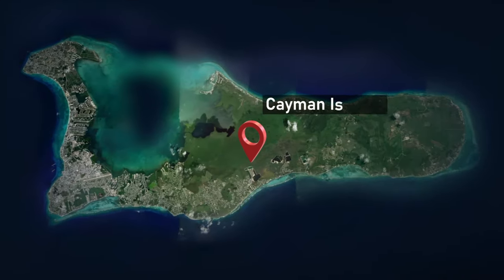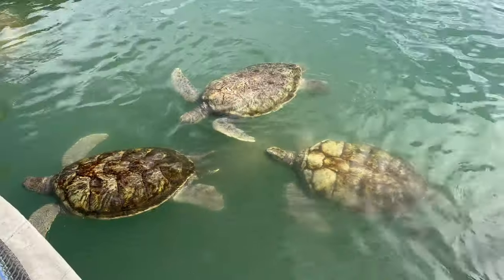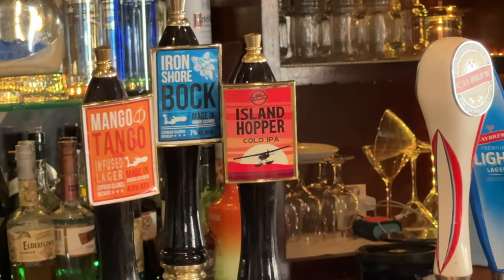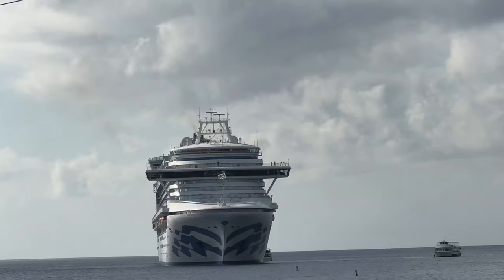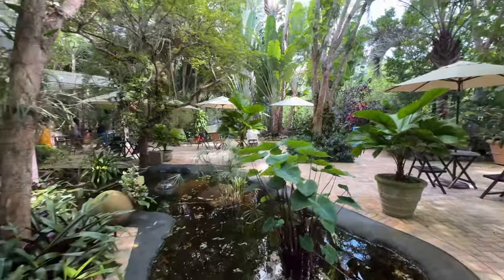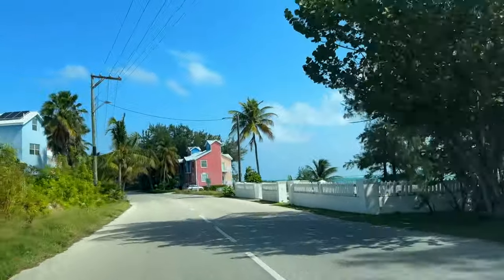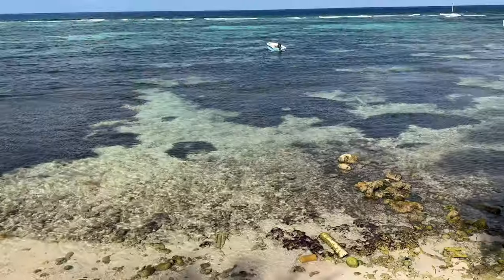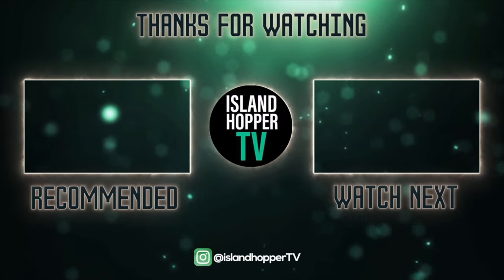Best Things To Do in Cayman Islands 2024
CAYMAN ISLANDS: In this Grand Cayman travel guide we show you the best things to do in Cayman, Islands. These tourist activities include Stingray City, going to Seven Mile beach , Dolphin Discovery, Turtle Sanctuary, Rum Point, Starfish Point, Tukka Restaurant, Pedro St James, Georgetown and much more. Cayman Islands tourism is back to normal and in this Grand Cayman travel video you will see just how amazing the Cayman Islands really are.

This Grand Cayman tour is perfect for cruise ship passengers. If you are coming on Disney Cruise Line, Royal Caribbean, Carnival Cruise, Norwegian Cruise, Holland America. This is a perfect Grand Cayman Cruise Ship Itinerary.  If you are looking for things to do in Grand Cayman and want to know the best tourist places and activities you will get that with this Cayman Islands vlog. We show you 21 things to do in Cayman Islands and help you know more about the cityscape local food and the shopping districts and more! If you are looking for the best tourist places in Cayman Islands or the top Grand Cayman tourist attractions you will find that in this Cayman Islands vlog.

Best Things To Do in Cayman Islands
(TIMESTAMPS)
0:00 Cayman Islands Intro
0:32 Stingray City
0:41 Seven Mile Beach
1:05 Watersports
1:24 Dolphin Discovery
2:03 Turtle Sanctuary
3:08 "Hell" Geological Site
3:46 Tukka Restaurant
4:14 Camana Bay
4:48 National Gallery
5:11 Georgetown
6:09 Local Food
6:20 Pedro Saint James Castle
7:12 Queen Elizabeth Botanical Garden
8:12 BlowHoles
8:37 East End
9:01 Wreck of the Ten Sails
9:24 Parrot Sanctuary
10:06 Tukka East End
10:18 Crystal Caves
10:32 Over The Edge Cafe
10:50 Mastic Trail
11:05 Rum Point
11:34 Snorkeling
11:48 Starfish Point
12:09 Outro